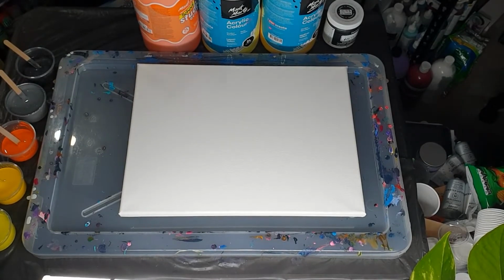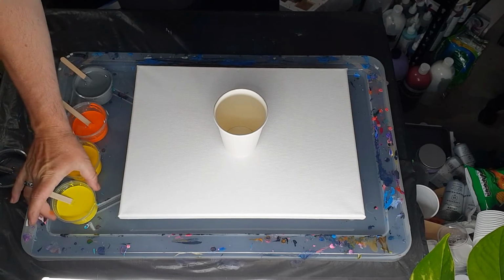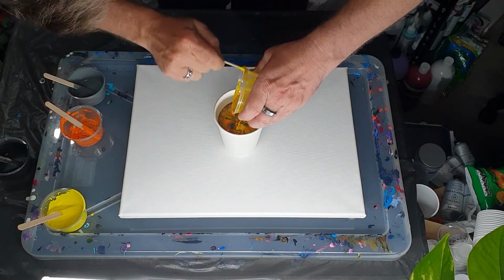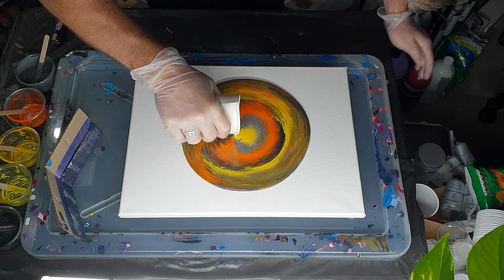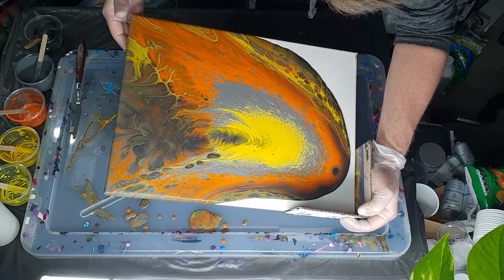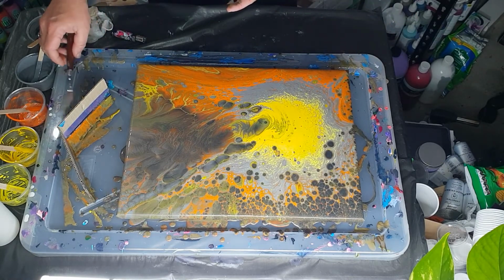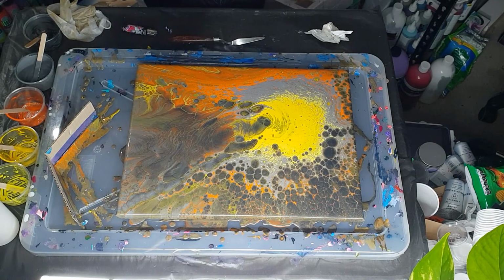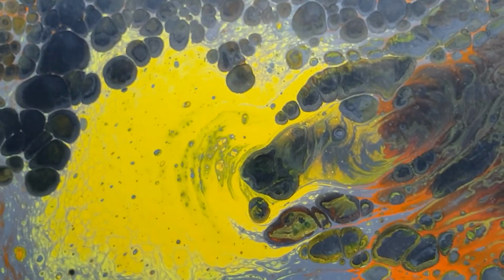#115 - pearl and dirty pour combination , yellow and obsidian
this is a test with my new obsidian metallic to see if it works well with yellow
mont marte paints in lemon yellow , yellow medium , orange and grey i made from black and white 25g paint 50g floetrol
decoart americana decor metallic obsidian 30g paint 30g floetrol

Instagram artlessordinarybybenmayo